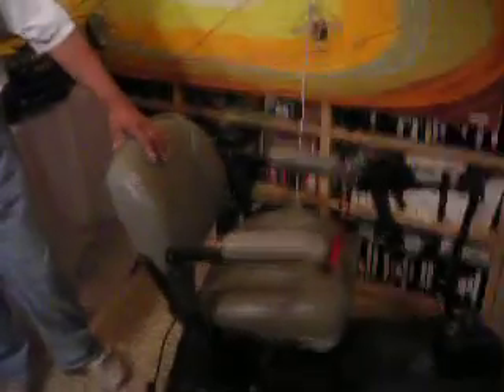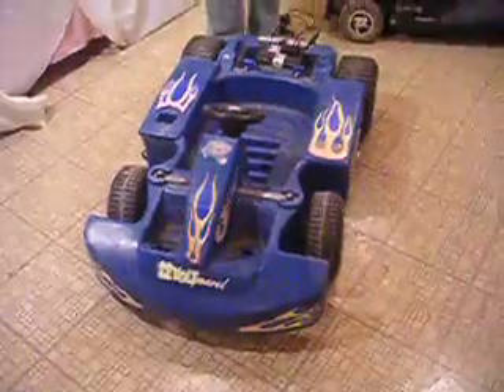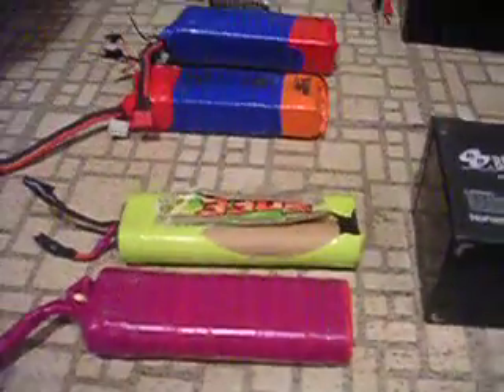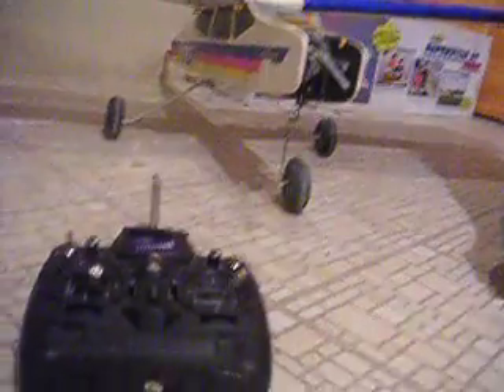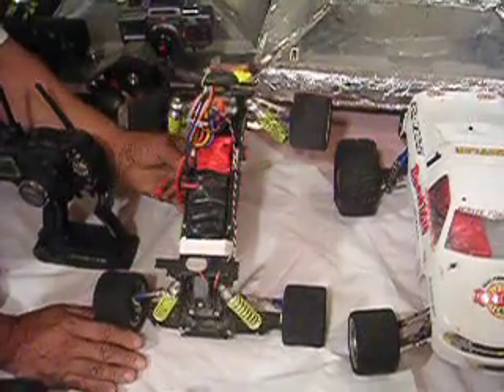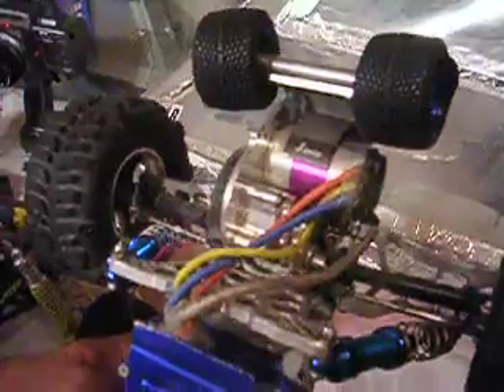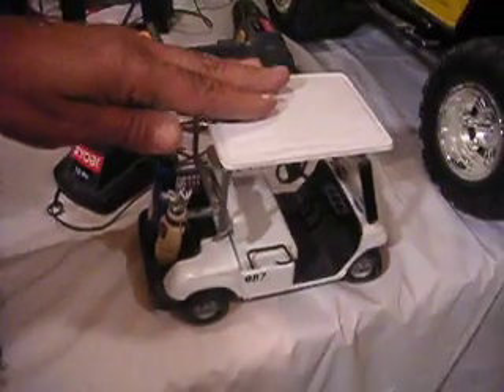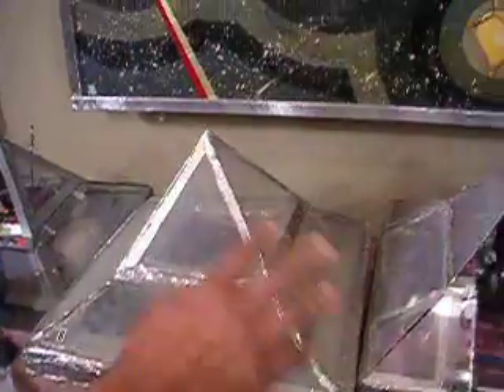Electric RC Cars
Electric Car The Dream Car Dreamcar123
I have a Novak SS5800 Bushless Motor in my Stampede
With energy prices going through the roof, it's time to consider what we can do about it. Dreamcar is a practical auto concept that is using existing technology adapted to it. With our Dreamcar we are putting 80 batteries into a single auto frame that will have a lot of energy storage. This auto frame is built for one reason. To prove that this more batteries can make this car go long range. and the frame is made to hold this amount of batteries. The frame wraps around all four wheels to protect them. This auto has a new power configuration that includes four independent electrical motors. Each motor will drive a single wheel. This motor design is made so that it fits into the hub of the wheels. The motors are fixed onto the frame and do not include a steering system. There will be no more rack and pinion no tie-rods, no power steering system, no pumps or belts. Instead, there will be a joystick for steering. This is much like a bobcat bulldozer. The faster the motors go on one side makes the car turn. This auto will be able to turn around on a spot. Making turning in tight places easy. They also show the completed auto. The body is made of 1/2" thick Luxon bullet-proof plexy type glass. This car has been built for maximum protection of the driver. This is the new NASCAR-type frame and cage that is now being used. The driver is in the center of the car to protect him from any side impact. there is also a nosecone made of thick steel bars and Luxon. The car has been called "Like a space-ship." at night the body (white) is lit from the inside to make the car very visible for safety. A dreamcar can be seen going in any direction. We could go on explaining this auto for a long time so instead we are now building the DREAMCAR